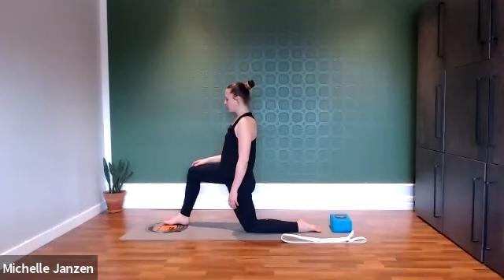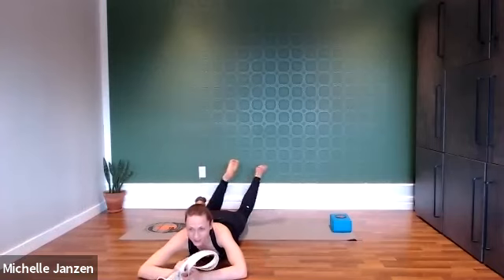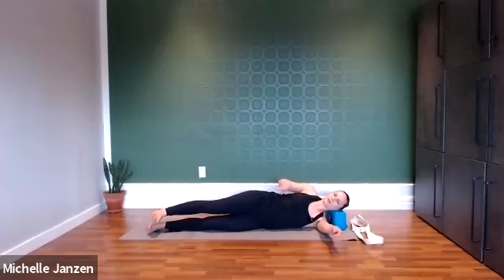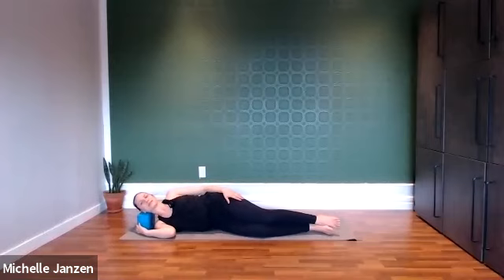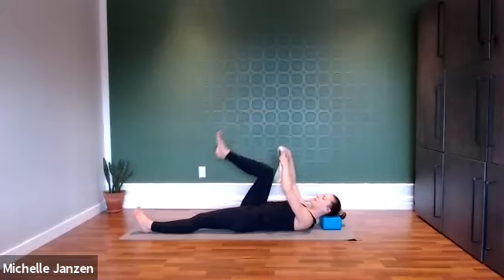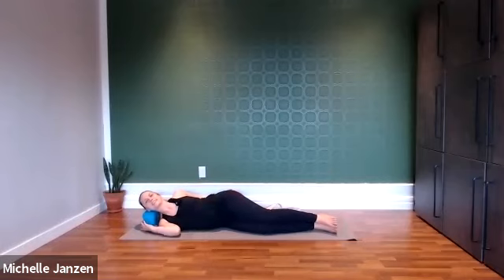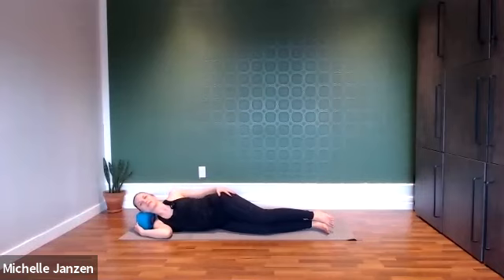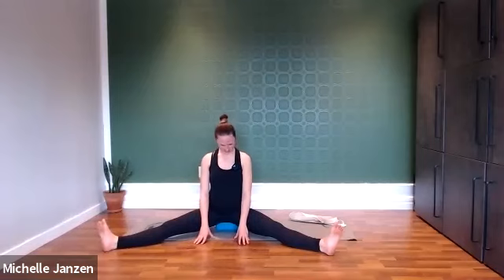Yoga With Michelle | Lower Body Session (40 min)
Yoga for the Lower Body
Instructor: Michelle Janzen (MJMY)
Length: 40 Minutes
Level: Beginner
Equipment: Strap/Belt, Head Rest or Block

This class is an all ability level suitable for both beginners and more advanced yoga practitioners. All of our classes are suitable for all levels unless expressly detailed otherwise. This class is not suitable for anyone who has been advised by a doctor to not partake in physical activity / exercise. If you are in any doubt about your ability to participate in the class then please consult your physician.

What kind of physical activity do you like to do for your health? If you are from an AHA community, submit a video teaching others how to do your activity to our Health Promotions Manager at . If your video is selected, we'll contract you to provide us with more physical activity content!